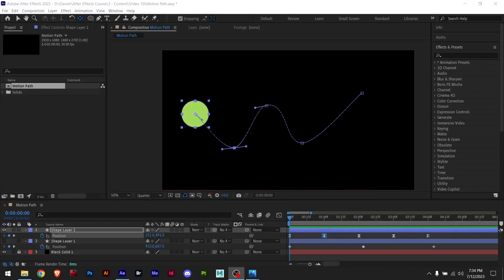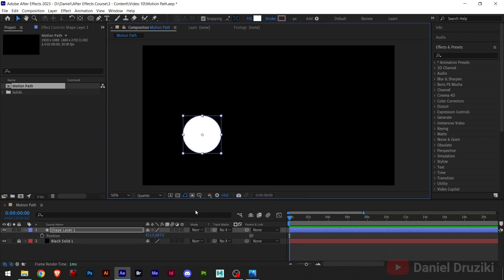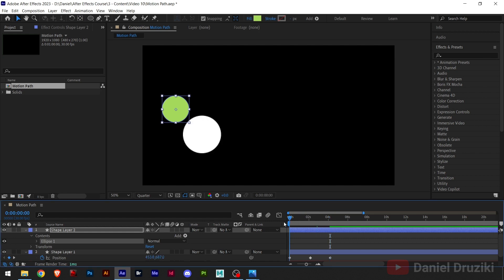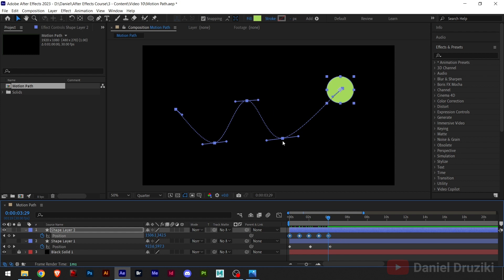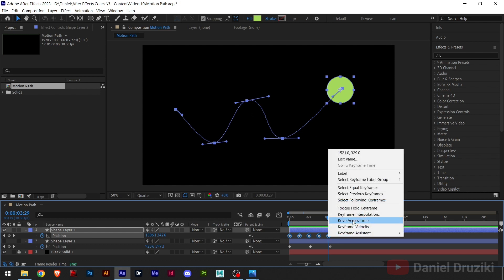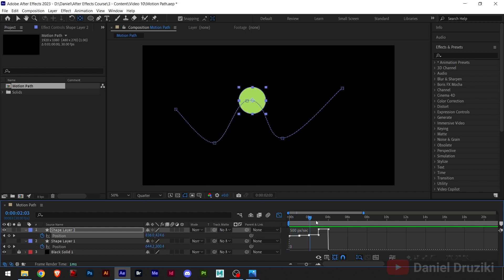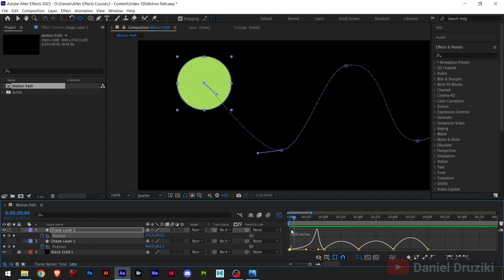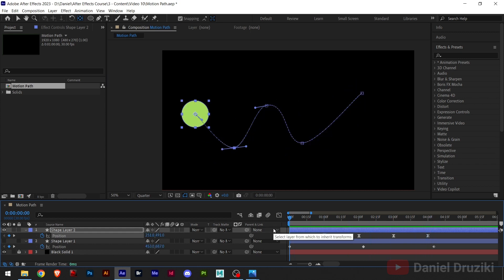10 - Motion Path And Speed Graph After Effects Roller Coaster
Very important After Effects tips you must learn, Motion Path And Speed Graph is one of the key in After Effects.
In this Tutorial Course I will teach you in an easy way to understand.
Create amazing animations with this!